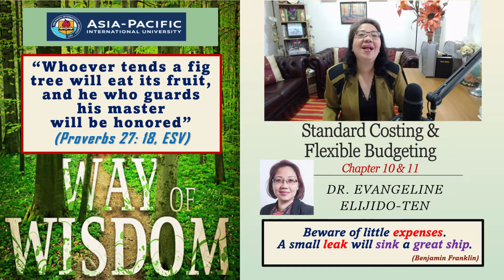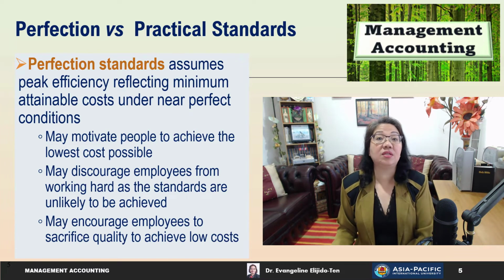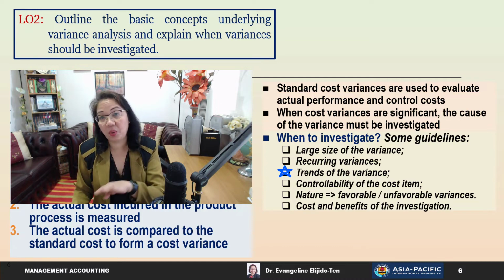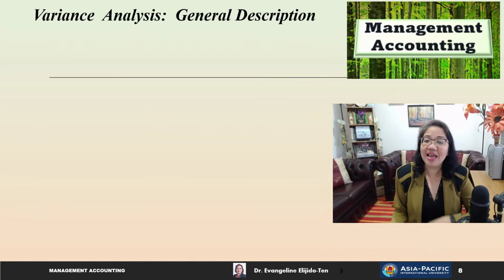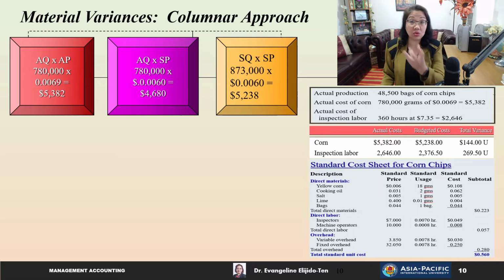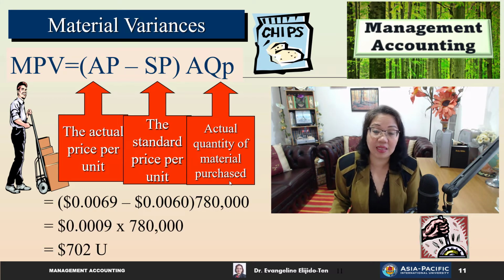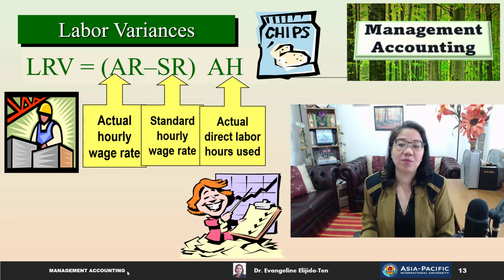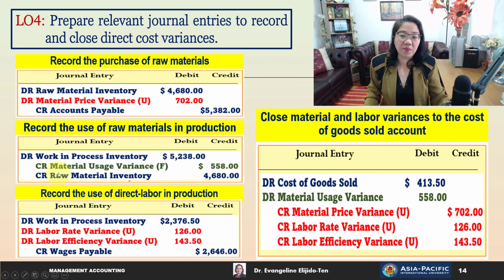7-Standard Costing & Flexible Budgeting-Pt1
7-Eva's Lecture in Management Accounting